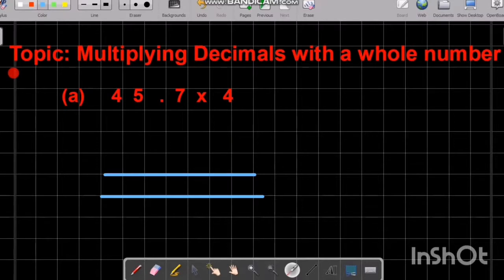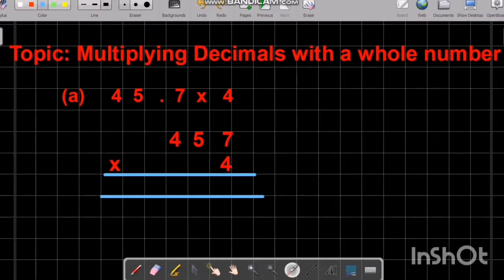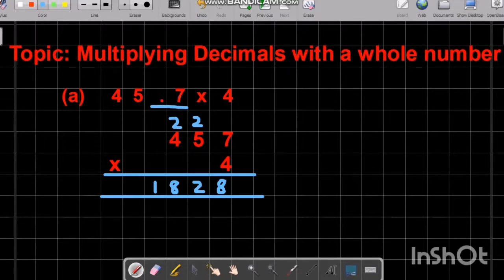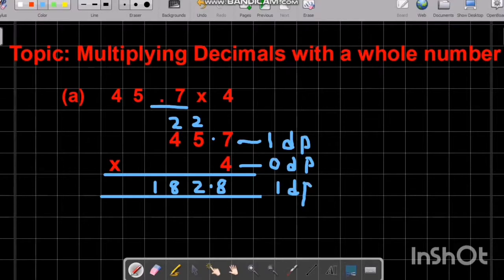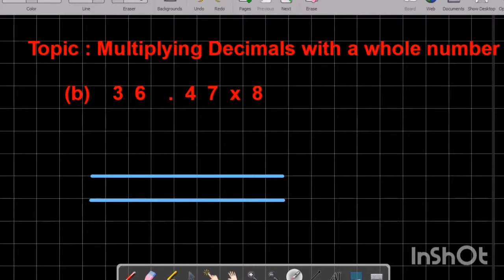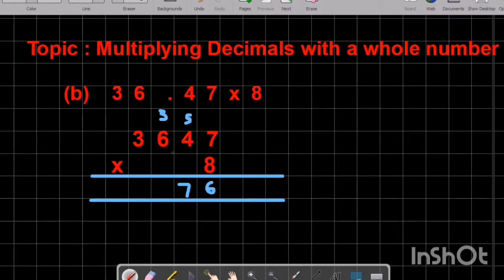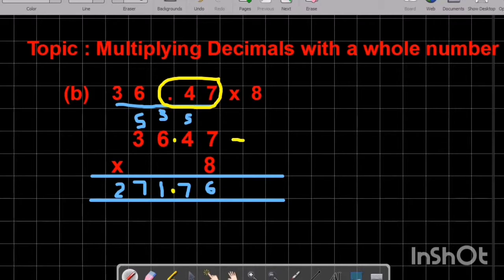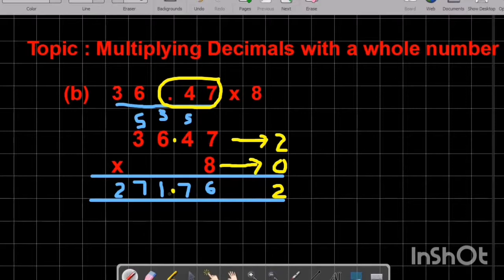Multiplying Decimals || Decimals(II) || Level 4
To multiply decimals, first multiply as if there is no decimal. Next, count the number of digits after the decimal in each factor. Finally, put the same number of digits behind the decimal in the product.
Multiplying Decimals

Place the decimal point in the product so that the number of decimal places in the product is the sum of the decimal places in the factors. Keep all zeros in the product when you place the decimal point. You can drop the zeros on the right once the decimal point has been placed in the product.